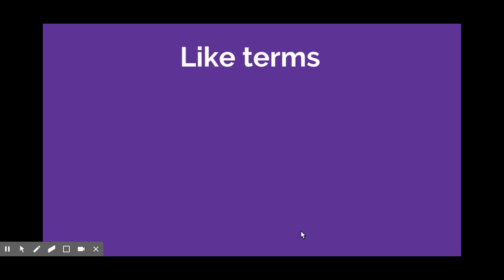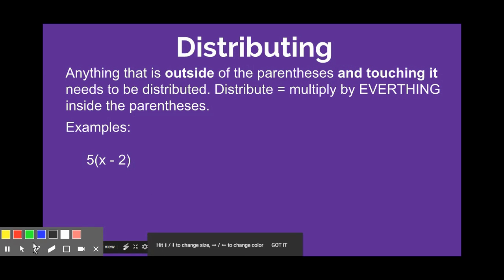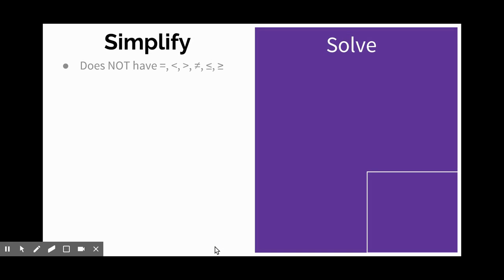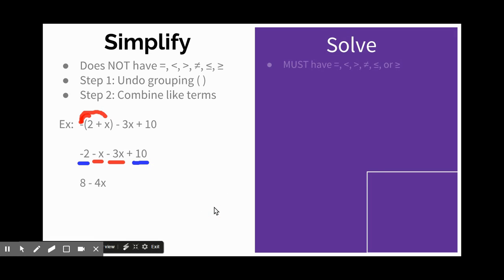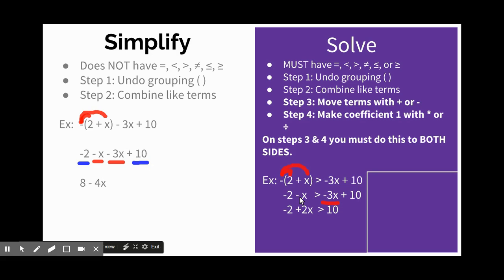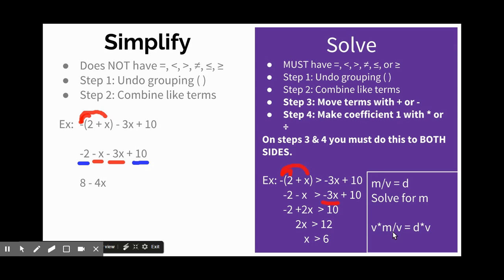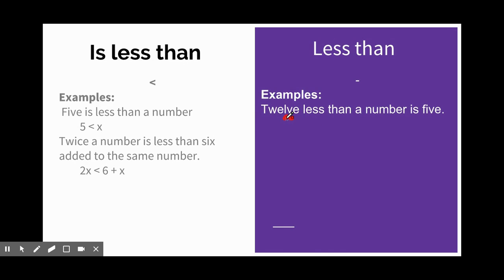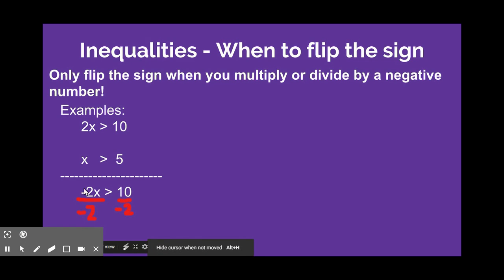CBA 1 Review 1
Go to Schoology to see instructions before viewing this video.